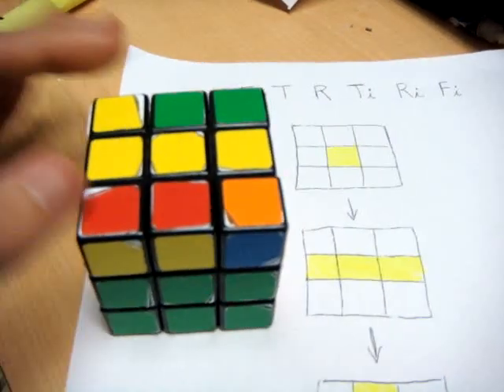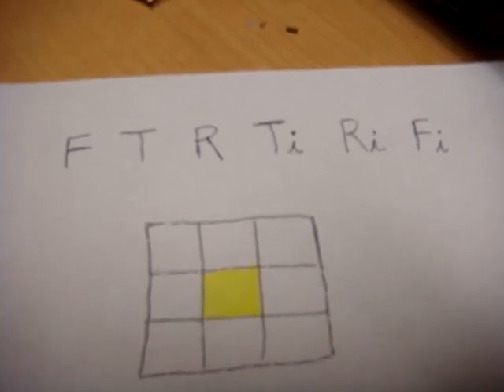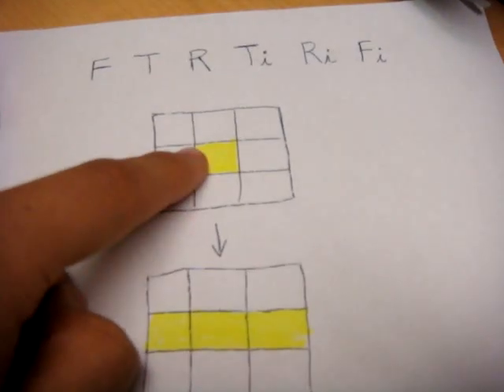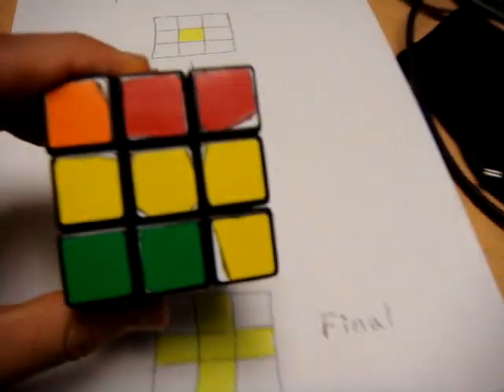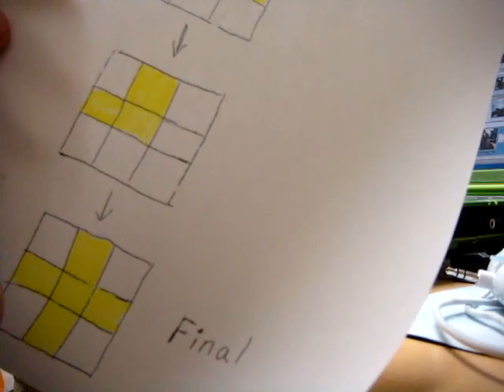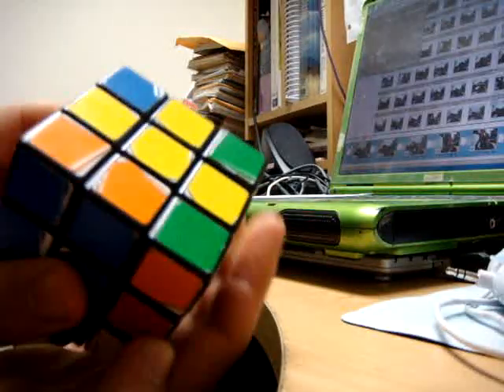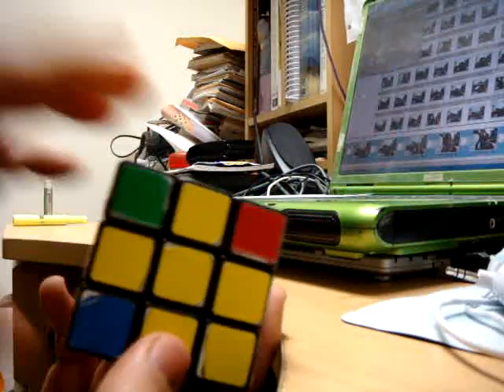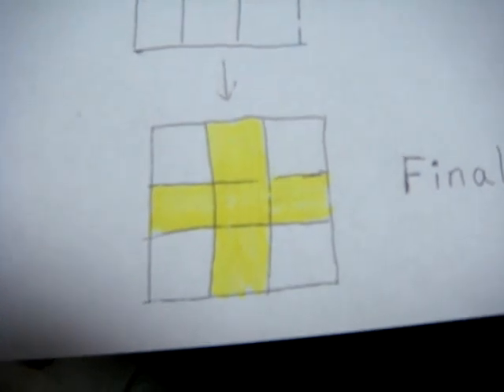How to Solve a Rubik's Cube - Part 4 - Top Cross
Link to Step 5 - Complete the Top Face

A tutorial on how to solve the top cross.
The algorithm we must know for this step is:

F T R Ti Ri Fi. (i = the inverse move or counter-clockwise a quarter turn)

Official/Standard Notation:
F U R Ui Ri Fi

*IMPORTANT* If you DO NOT see one of the patterns above here, meaning you may only see two pieces together, or a small T instead of a full cross, YOU MUST do this.  Take apart the top layer of the cube and completely solve the cube.  This only happens if the cube was taken apart at one point or if pieces popped out and were not put back properly (IT DOES MATTER!!).  Once you fix the cube, you will never have this problem again and you can then go on to solve it normally! Thank you.

*NOTE* There are obviously many different algorithms for solving the cube, especially the last layer of the Rubik's Cube. The algorithms I have chosen are the ones which produce results and patterns that I feel are easiest for a beginner to recognize and memorize. I also use the letter T for the "Top" or "Up" face, but please note that U is the "official" letter for the Upper face.  This is really irrelevant as far as performing the algorithm, as long as you know when to turn the top face, you can call it whatever you like.

Looking on the top face, after the bottom two layers are completed, you should see one of FOUR different patterns. IMPORTANT**For this step, the YELLOW CORNER pieces do NOT matter. We are ONLY looking at YELLOW EDGE pieces and also the center yellow piece on top.

The four different patterns for the top yellow face are: One yellow center piece, a horizontal line, an L shape, or a cross.

**IMPORTANT** The cube must be held in certain ways in order to perform the algorithm, so please view the video diagram to make sure you are performing the move correctly.  ONCE YOU HOLD THE PATTERN ON THE TOP FACE CORRECTLY, THE FACE THAT IS CLOSEST TO YOU (FACING YOU DIRECTLY) IS NOW THE FRONT FACE!

how to solve a rubik's rubiks rubix rubics cube 3x3 tutorial rubik's help step by speed speedsolve solving unscramble fix learn simple easy easiest quick lesson cross fridrich petrus 3x3x3 4x4 5x5 revenge professor method algorithm beginners solution walk through guide